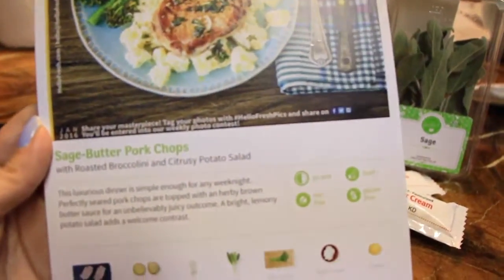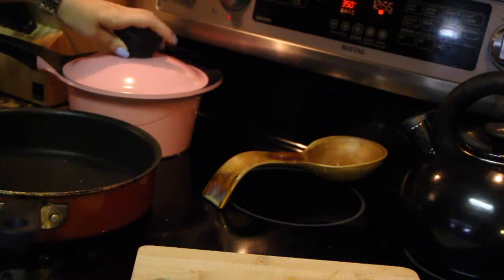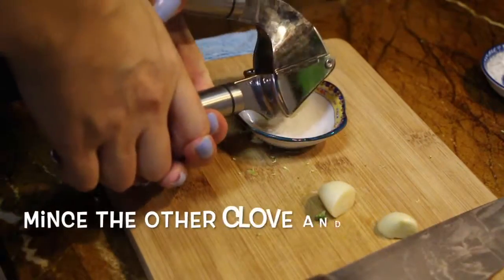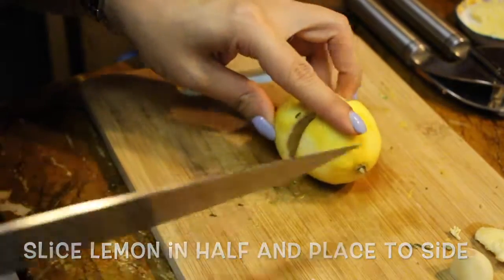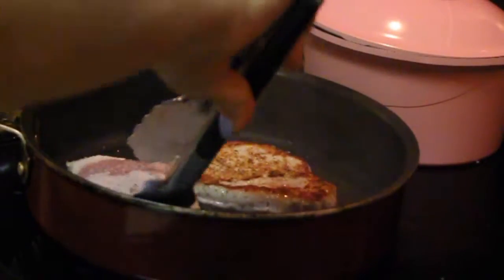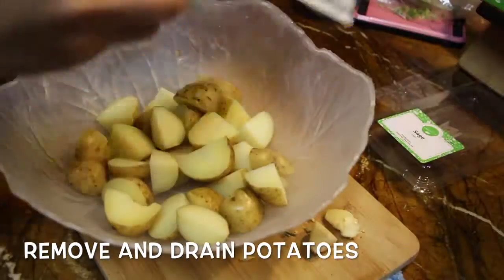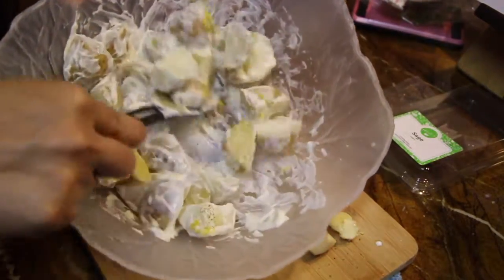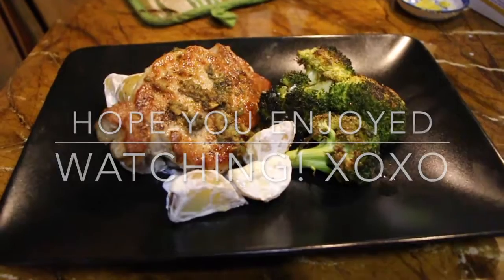Sage butter pork chops Hello Fresh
hope you enjoy this cooking with me!! :)
Sage Butter Pork Chops with Creamy citrus potato salad
I am loving my Hello Fresh boxes. Everything is right in the box! If you want to see more cooking let me know too! I am planning on doing more cooking videos

Hello Fresh Food box Starting $69/week. Save $40 on your first order with my code C9J2XZ